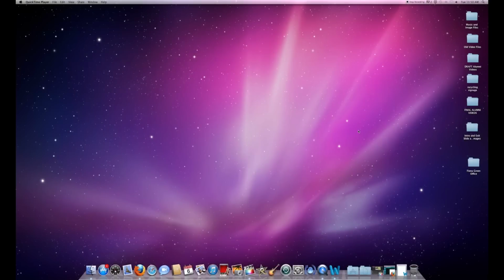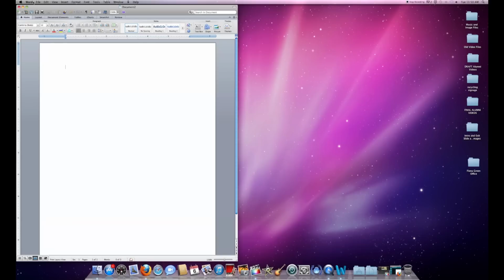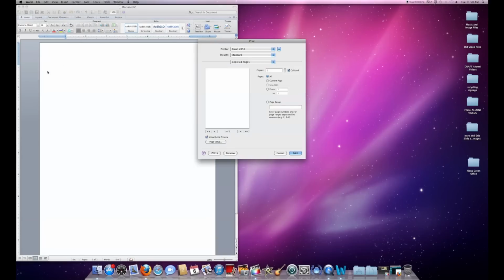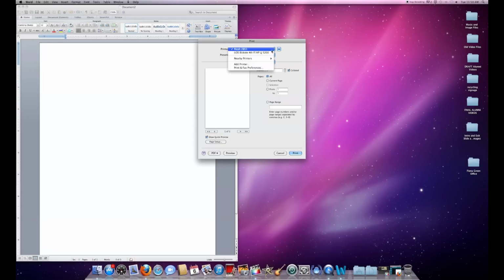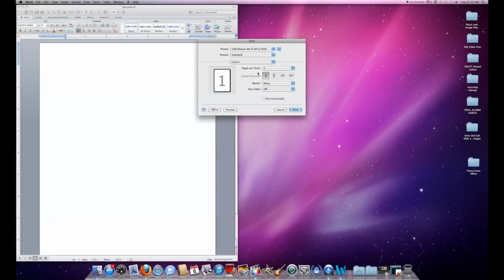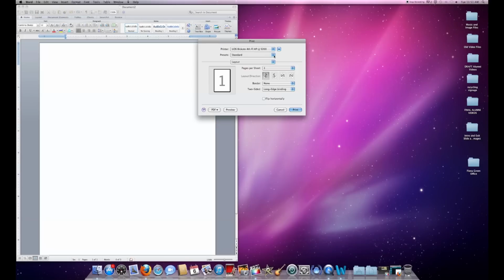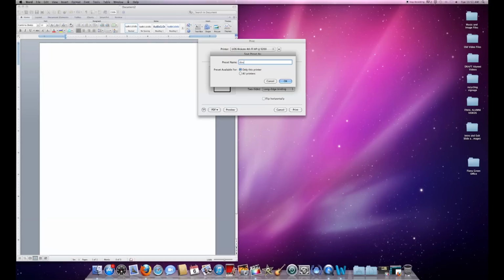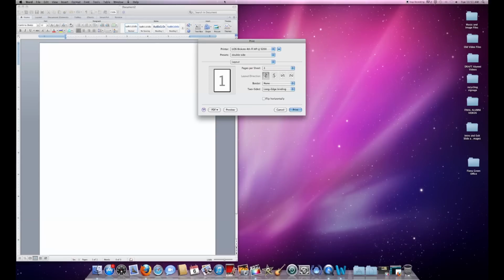Setting Your Printer to Double-Sided Printing on a Mac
An instructional video produced by the Harvard Office for Sustainability's Green Office Program.